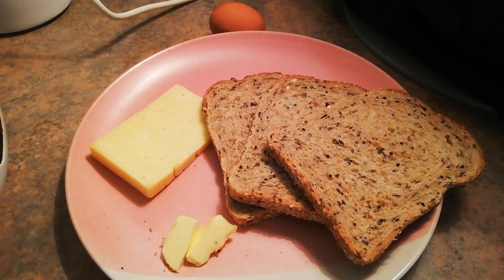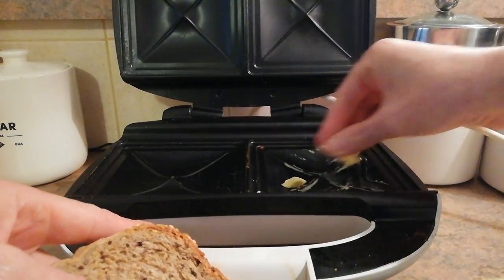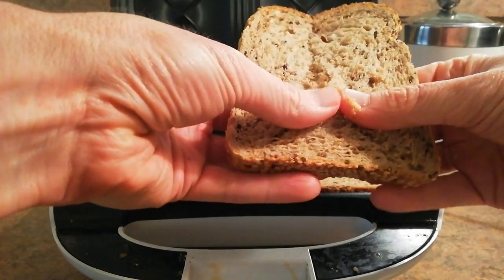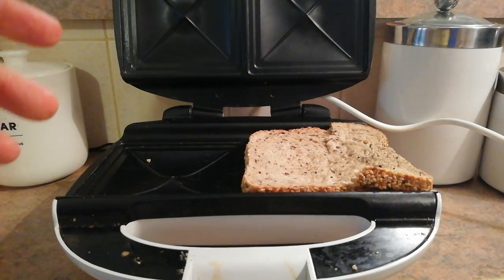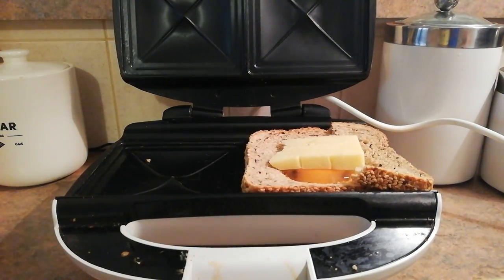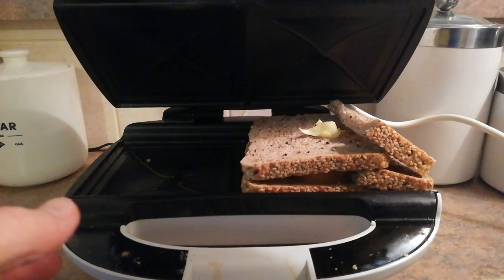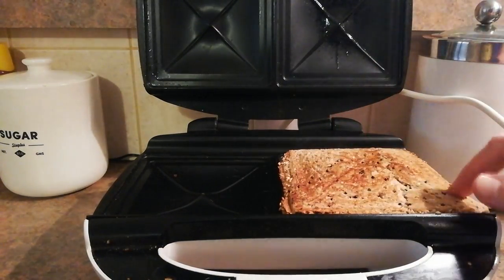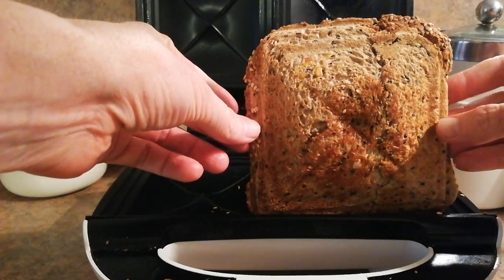The 3 Slice Jaffle Toastie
In this video I show you how to make a Jaffle Toastie using three slices of bread!!! Patent pending.